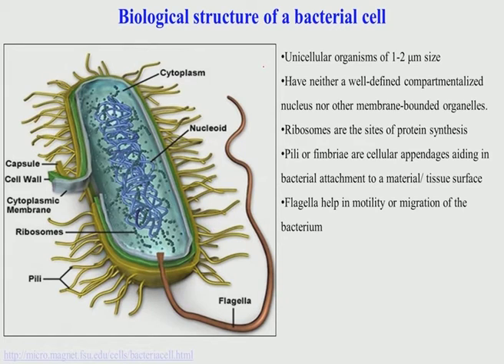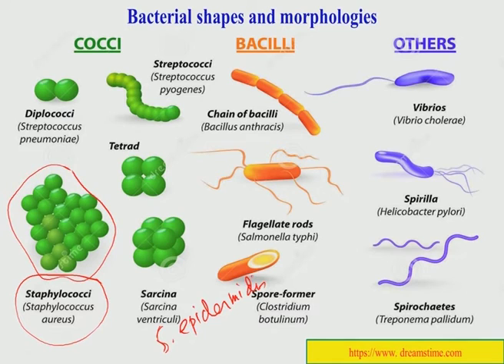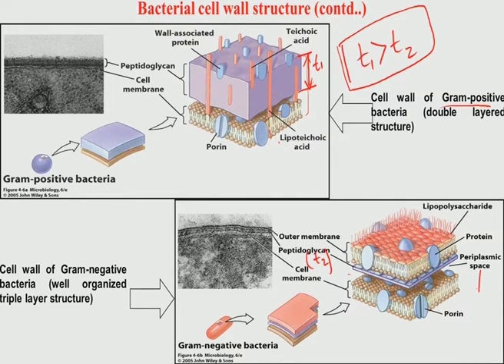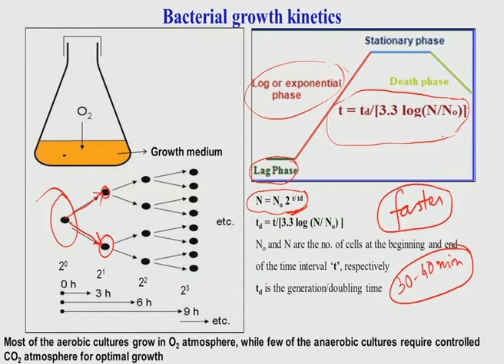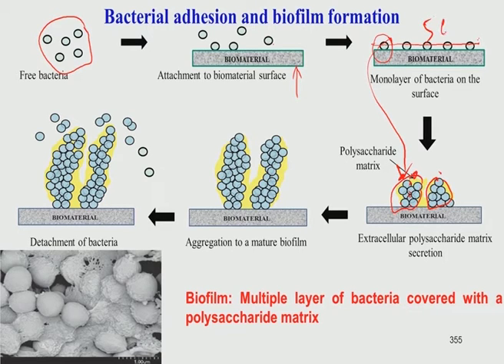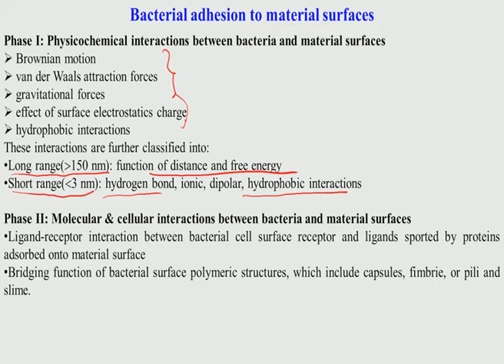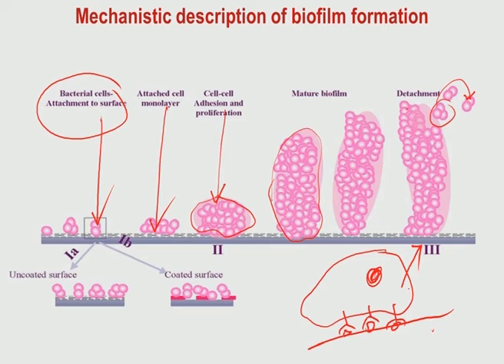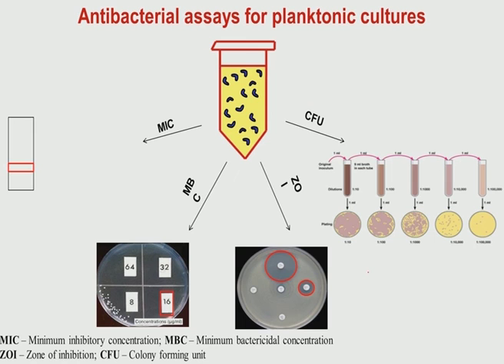Bacteria structure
Subject: Metallurgy and Material Science
Course Name: Biomaterials for bone tissue engineering applications